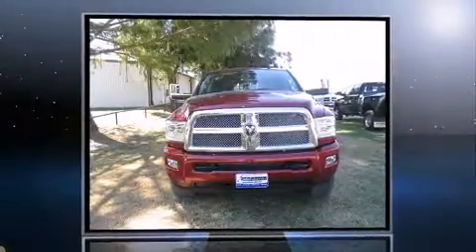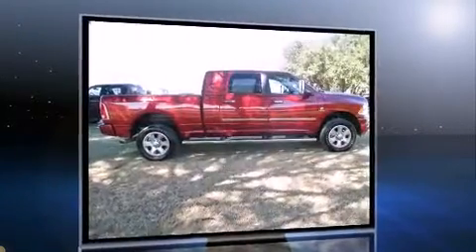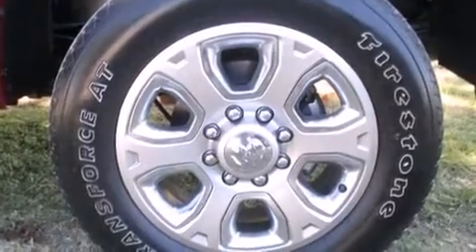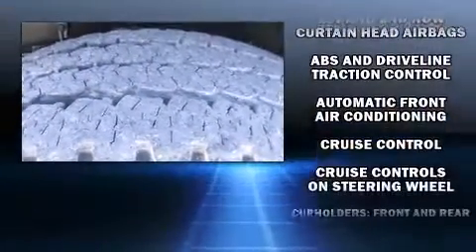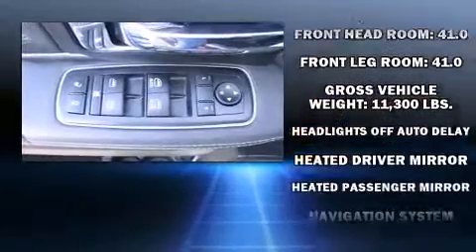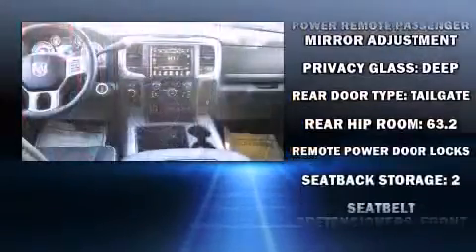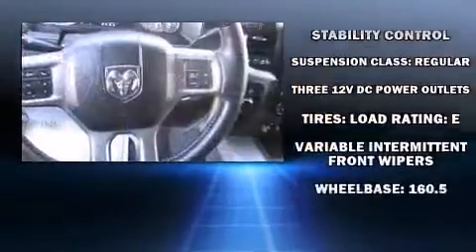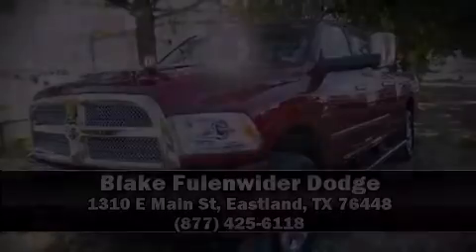2013 Ram 3500 Laramie Longhorn Edition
Step into the 2013 Ram 3500. This 4 door, 5 passenger truck still has fewer than 40,000 miles! The engine breathes better thanks to a turbocharger, improving both performance and economy. A wealth of standard features means that you no longer have to sacrifice. Such as remote keyless entry, a tachometer, voice activated navigation, a built-in garage door transmitter, a power seat, a rear step bumper, a bedliner, and 1-touch window functionality. Features such as automatic climate control and leather upholstery prove that economical transportation does not need to be sparsely equipped. The memory system includes pedal position, allowing multiple drivers to find their preferred driving positions easily. Rear passengers enjoy the seat heating functionality, keeping them warm during the winter months. Audio features include an AM/FM radio, steering wheel mounted audio controls, and 10 speakers, providing excellent sound throughout the cabin. Side curtain airbags deploy in extreme circumstances, shielding you and your passengers from collision forces. We have a skilled and knowledgeable sales staff with many years of experience satisfying our customers needs. We'd be happy to answer any questions that you may have. We are here to help you.